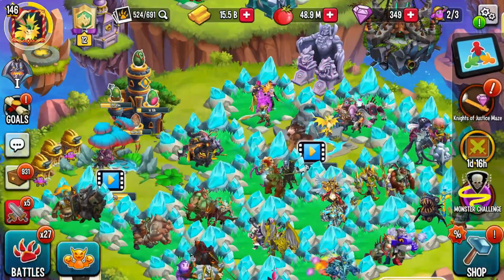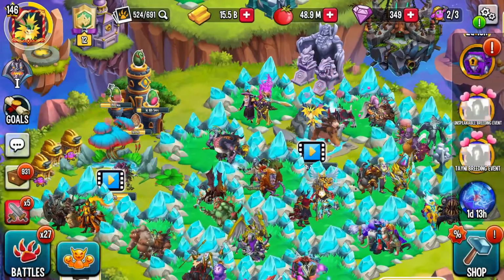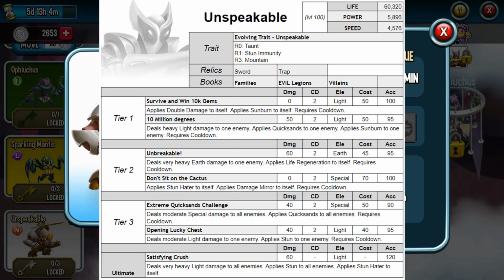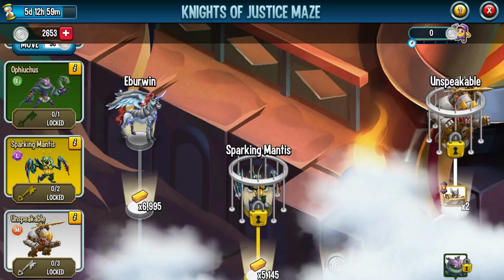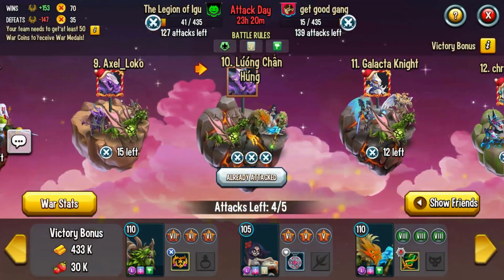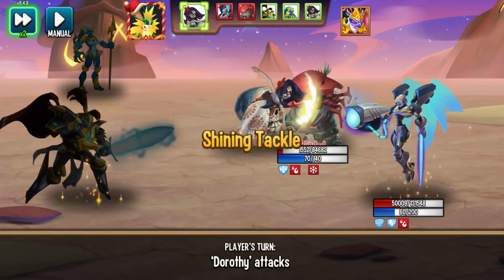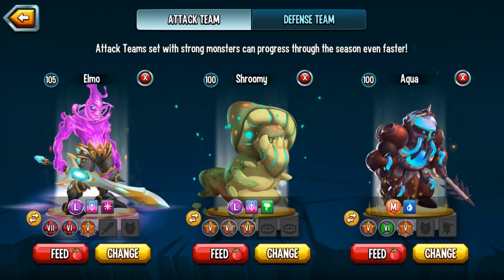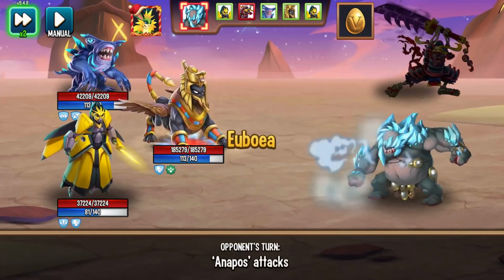Monster Legends - 863 - "Knights of Justice Maze"